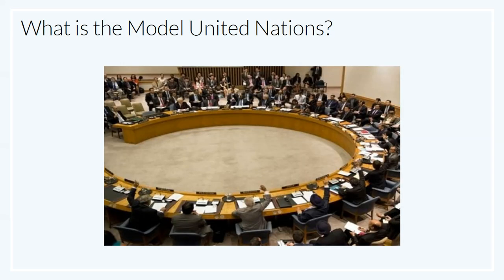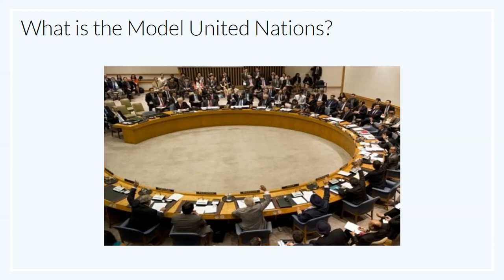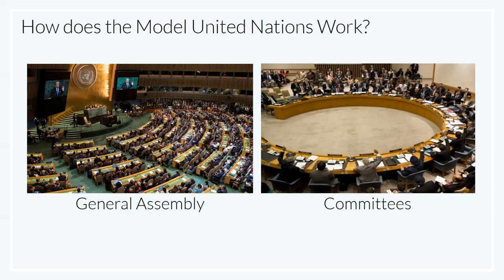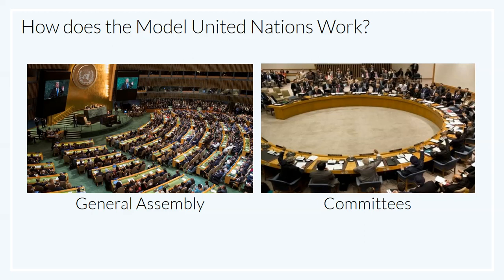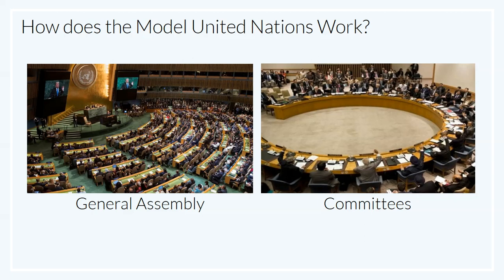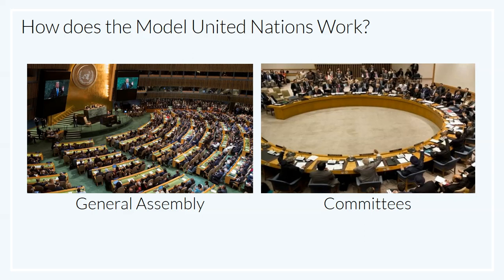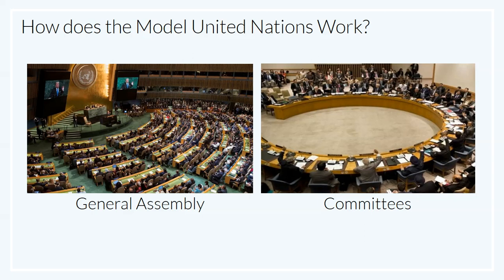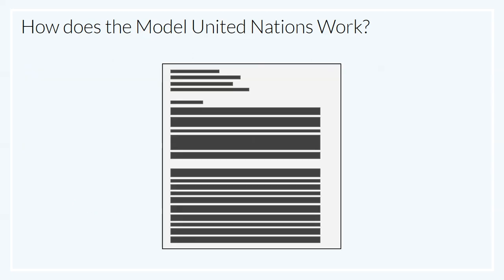Guide to the Model UN: One - Outline of the MUN